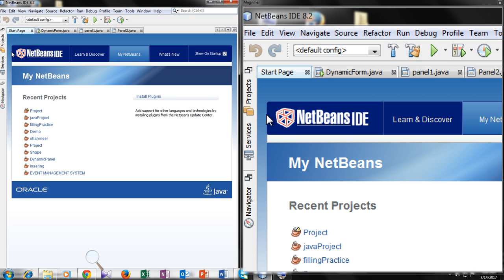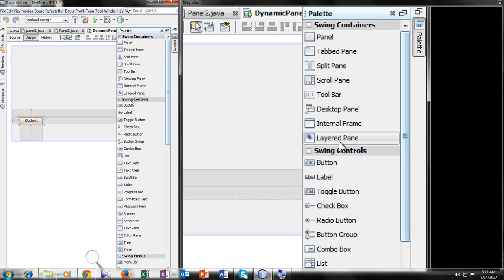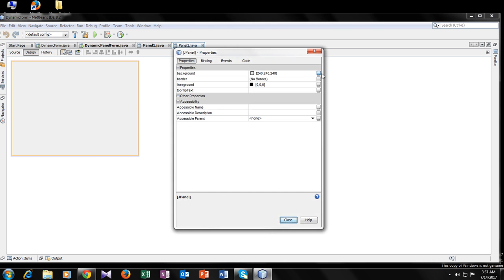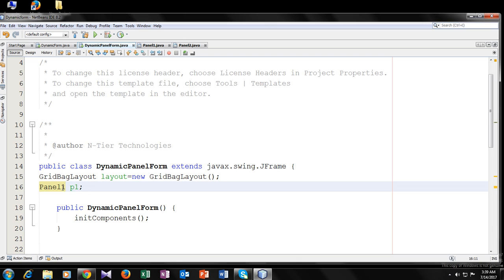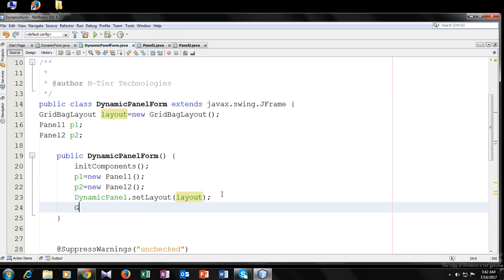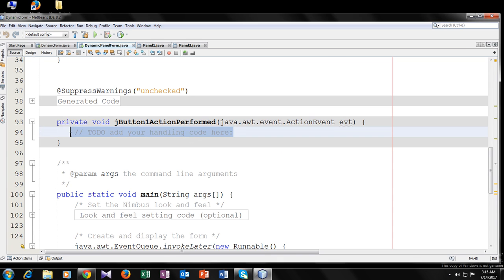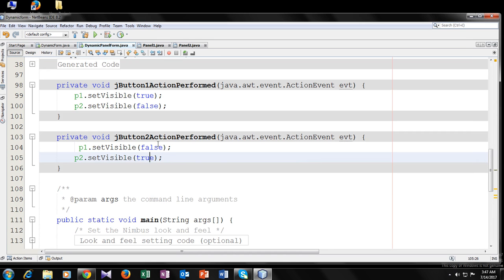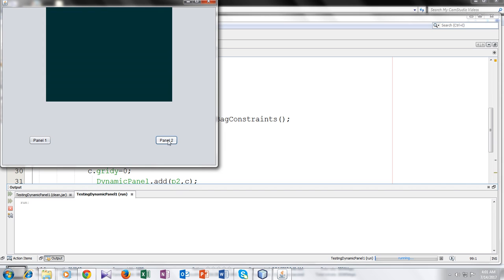Create Dynamic Panels by using java on netbeans - Multiple Panels in one JForm.